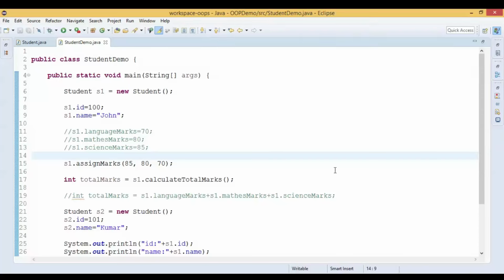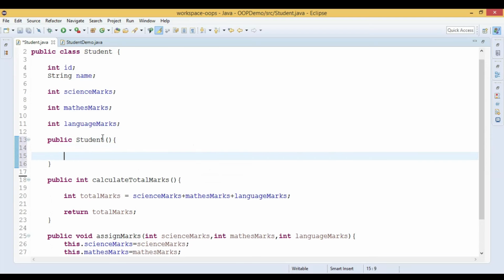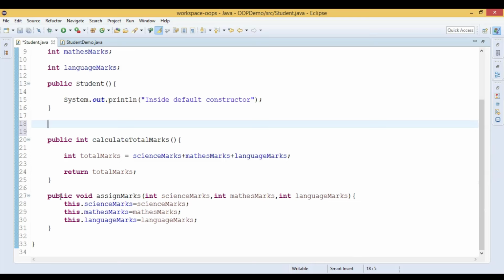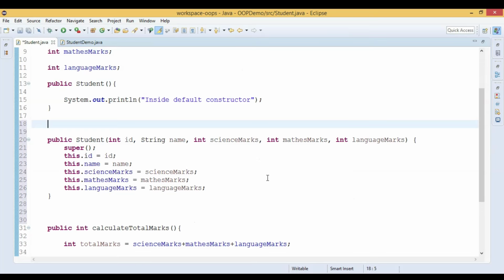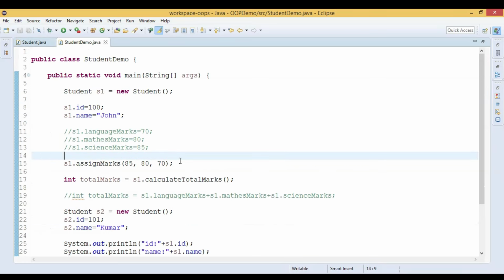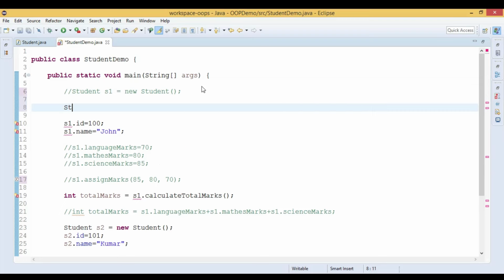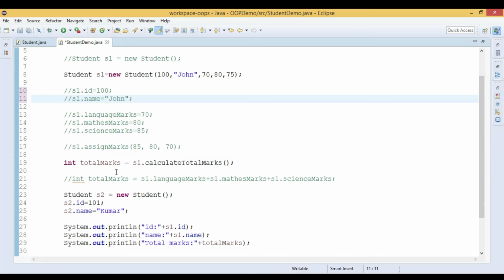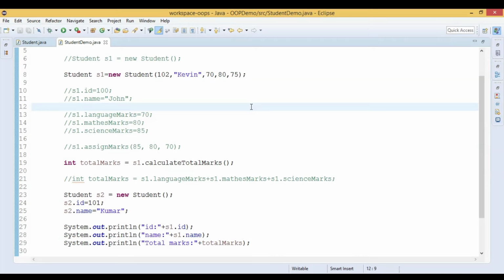03 - Constructors - Java for beginners | Javacharya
This video is about constructors